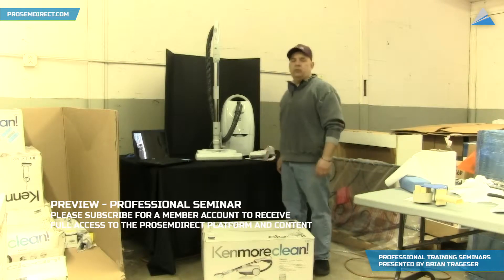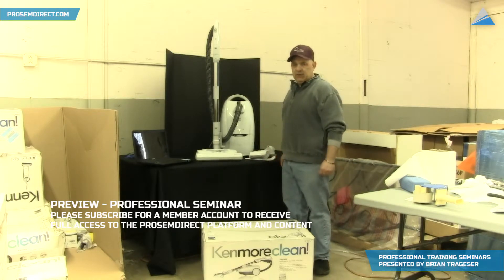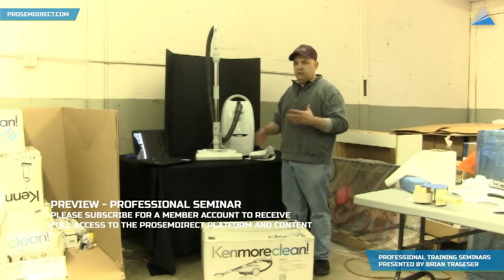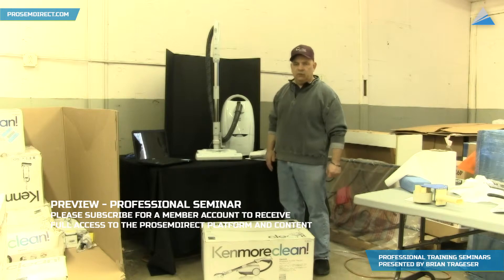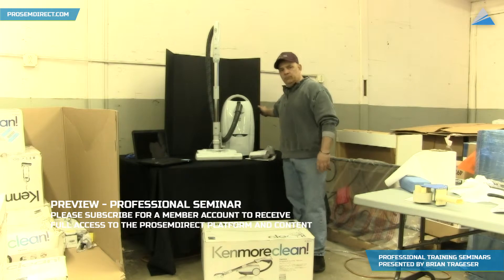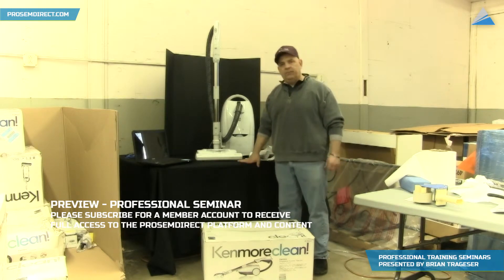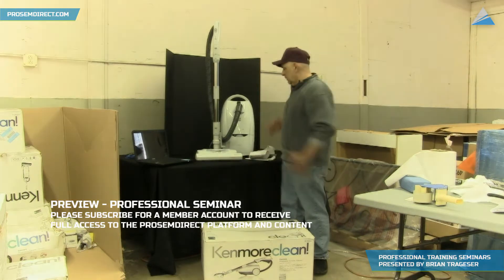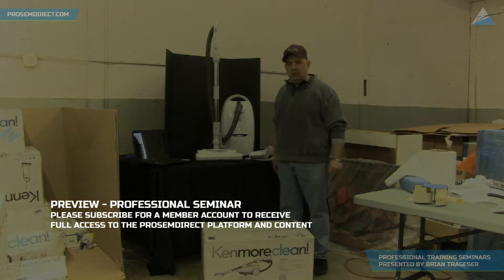Selling On E-Bay - Preview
How to do an E-Bay Sale when working with loads or products?